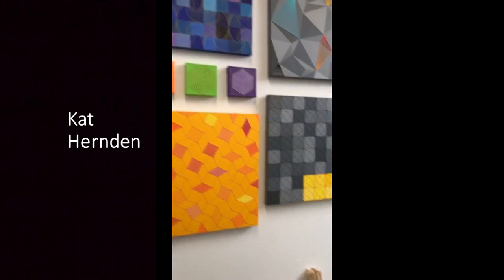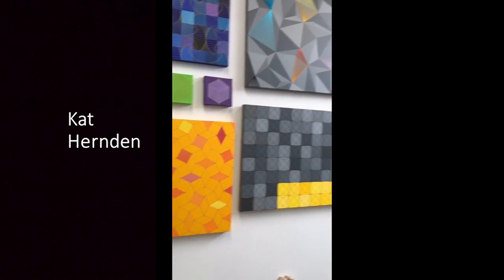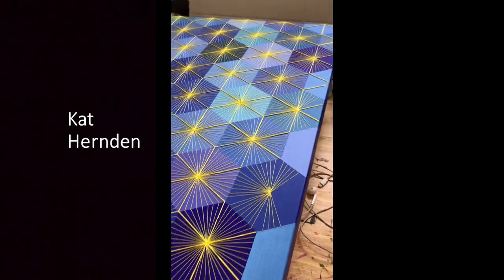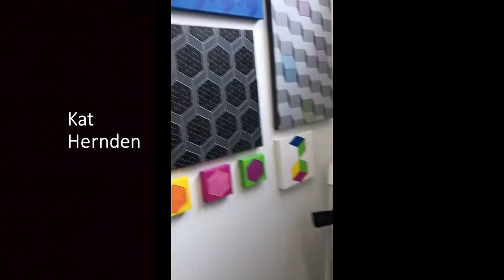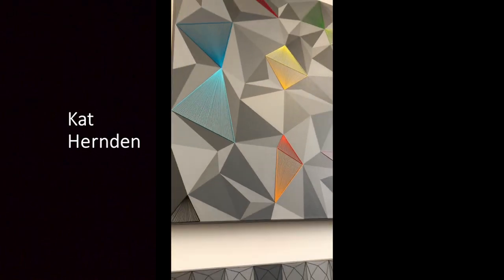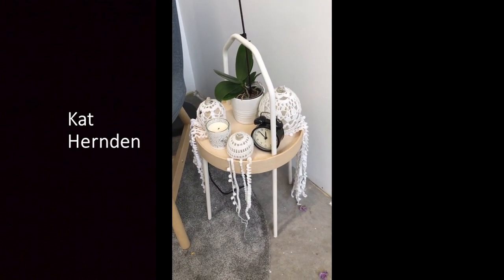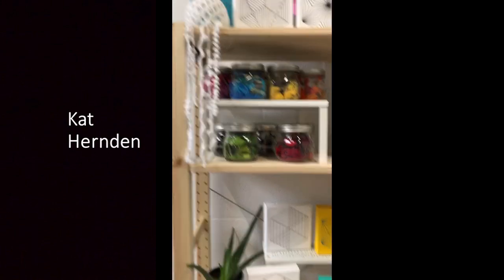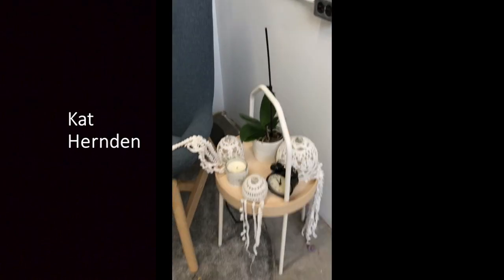Studio Tour: Kat Hernden, Fibreworks 2020 | Cambridge Art Galleries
Upcoming Fibreworks 2020 exhibition studio tour with Kat Hernden in our Queen's Square Gallery. Opening next!